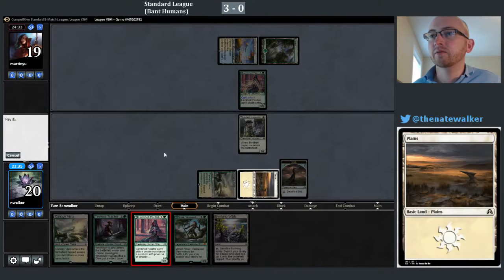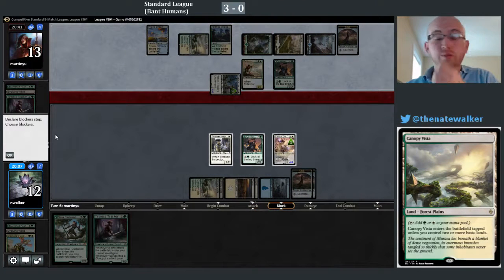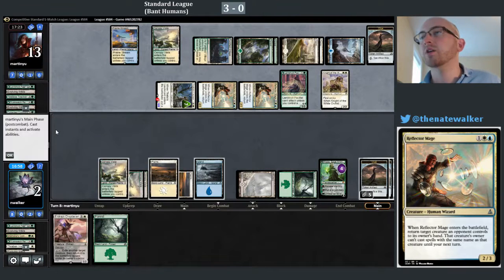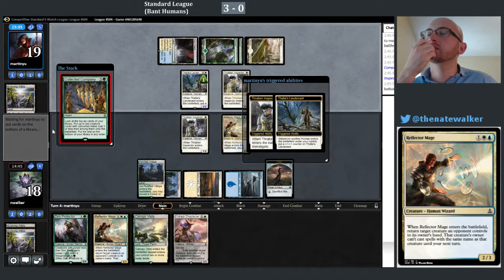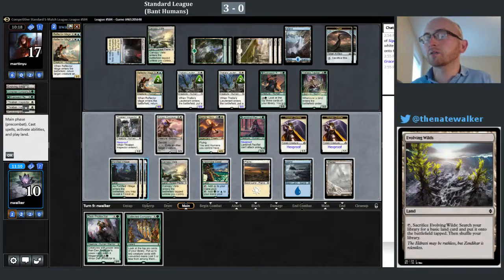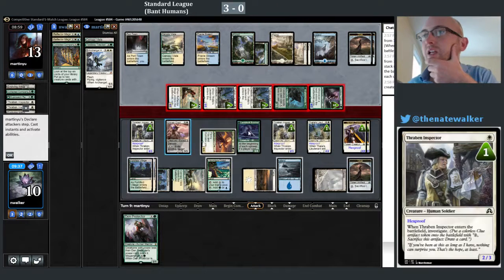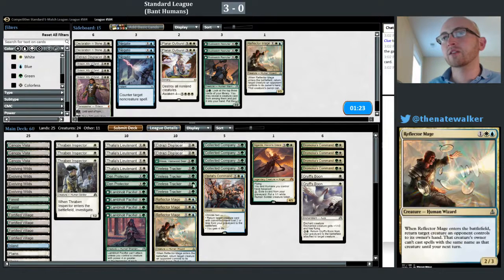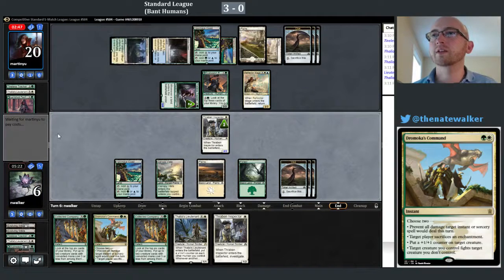SOI Standard - Bant Humans, Round 4